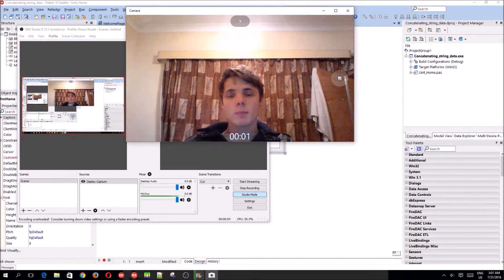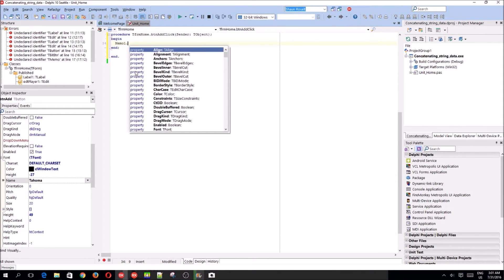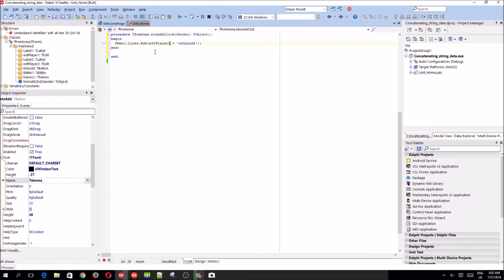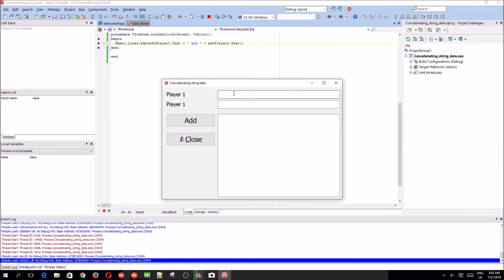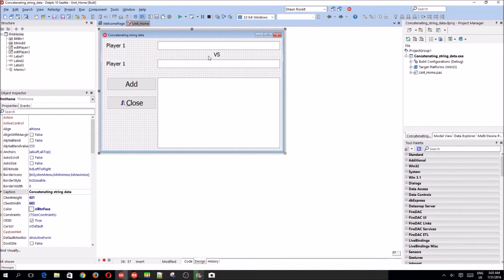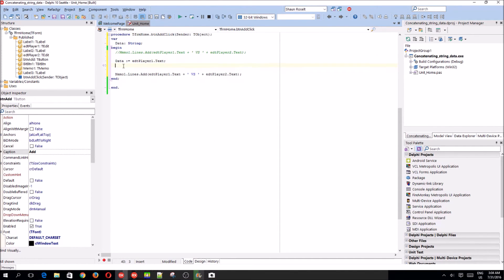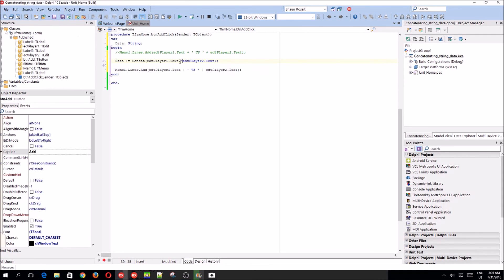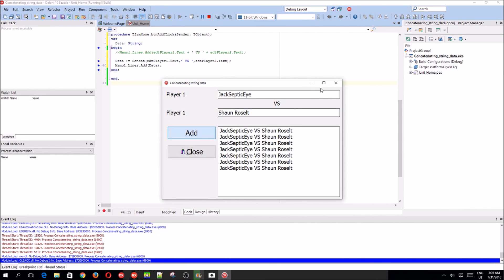Delphi Programming Series: 9 - Concatenating string data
Hi. In this video we learn how to concatenate strings in Delphi using the + symbol and  the Concat function.